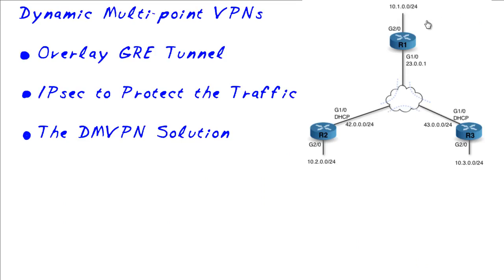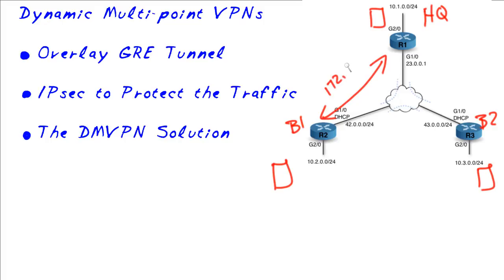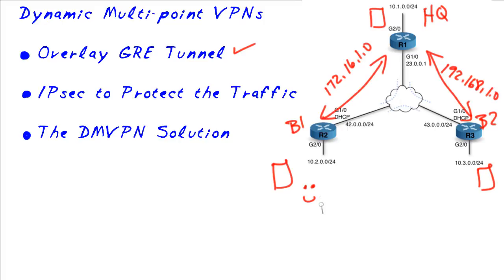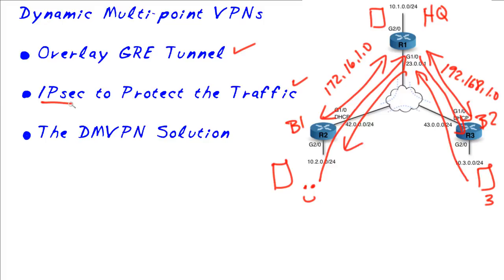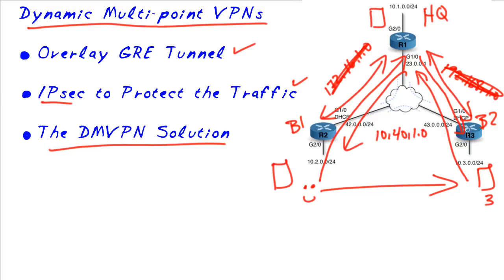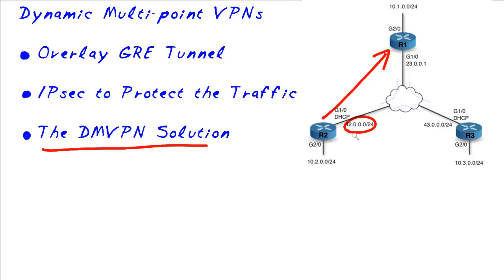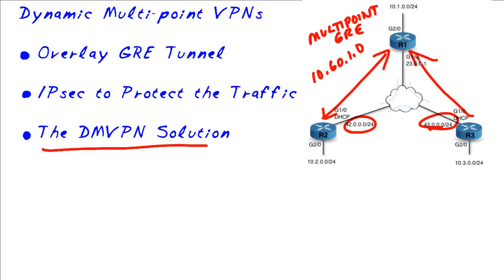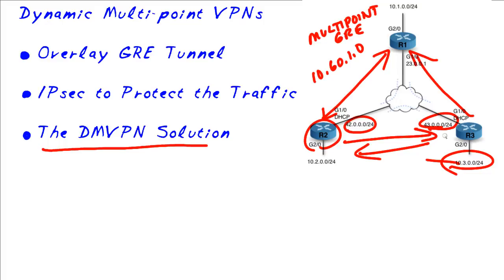MicroNugget: What is a Dynamic Multi-Point Virtual Private Network?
In this video, Keith Barker covers dynamic multipoint VPNs. DMP VPNs are becoming increasingly popular, especially among companies that have multiple geographically separated branches and offices. See what makes a DMP VPN awesome, how they operate, and why they're so valuable.

The idea of a virtual private network is probably familiar to most IT personnel. When you want to treat the local networks of separated offices like they're connected to a local network, a VPN can help do that. It starts by building a generic router encapsulation (GRE) tunnel between any branch routers and the headquarters router - basically just a logical pipe across the internet. You can even secure the traffic that passes through that pipe with IPsec.

But when you need the branches to communicate directly with one another, a basic configuration may not work. Since any traffic from one branch to the other passes through the headquarters router, eventually you'll probably reach unsustainable levels of overhead and bandwidth. A dynamic multi-point VPN alleviates that concern, enabling the first branch router to build a direct GRE IPsec connection between itself and the other router, with the direction and guidance of the headquarters router.